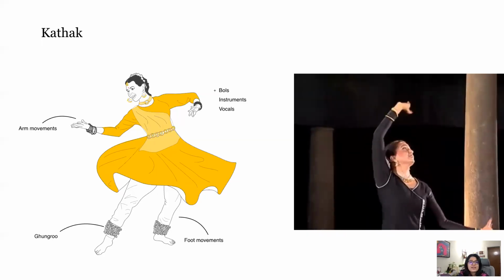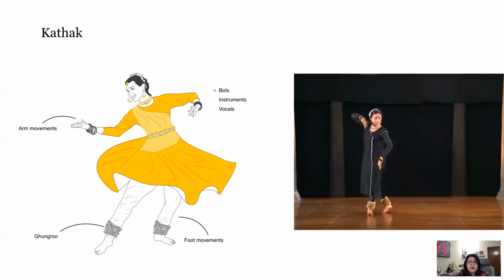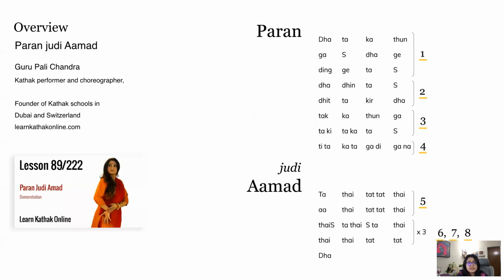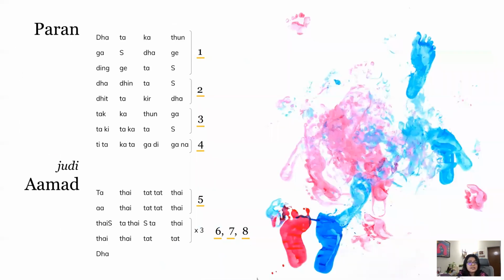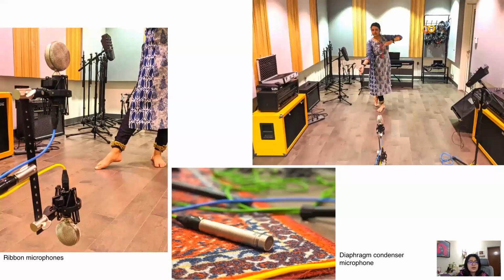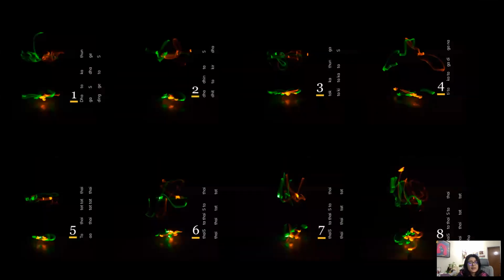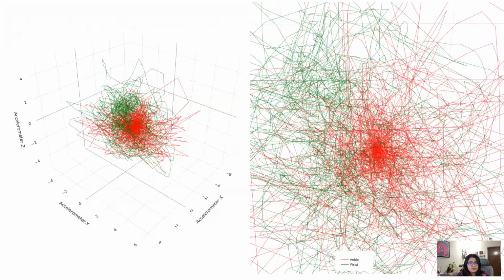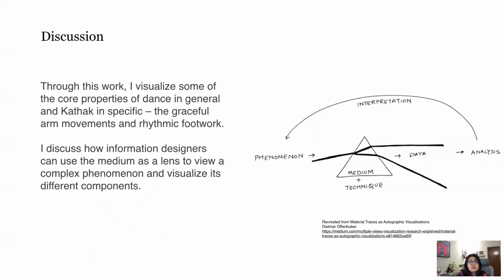Arushi Singh—Outlier 2021 Lightning Talk—A dancer's trace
A dancer's trace

The goal of this project was to translate the intricate movements in the Indian classical dance of Kathak into abstract and expressive visualizations using non-traditional methods of capturing movement. Indian classical dance performances have traditionally been used to communicate spiritual ideas, stories, and values dating as far back as 300BCE. These performances are a combination of facial expressions, intricate and well-structured movements, compelling narratives as well as accompanying musicals to form a unique experience for the audience. Kathak, originating from Northern India, is characterized by its rhythmic footwork in tandem with graceful upper body movements. It traditionally is a solo dance performance where the dancer wears bells around their ankles while they dance accompanied by traditional music. Even though the audiences in a live Kathak performance experience the composition, the complex physical movements of feet and arms are often intermingled and difficult to isolate. Dancers have thus relied on fragmented notational renderings as a means to preserve these subtle bodily movements. Nevertheless, Kathak dancers leave traces of their performances in the environment after they leave. Capturing these traces encourages dance enthusiasts and curious audiences to take a more intimate look at the complex movements in Indian classical dance performances, especially Kathak.

Broadly, my approach to this work is a visualization design exploration where I carry out multiple visualization experiments. This could be a valuable technique allowing information designers to not only challenge the existing knowledge of a phenomena (i.e. dance performance in this case) but also experience the phenomena by generating data in real time. I conducted these explorations using three inexpensive methods – tracing paint on paper, long exposure photography, and triaxial motion sensors to capture movement in Kathak dance. In this work, I present the visualization properties of the data generated as a result of these explorations. I hope this work provokes discussions among the information design community on experiencing the phenomena encapsulated within the dance performances and enables the audience to gain a more intimate appreciation for the performer’s skills.